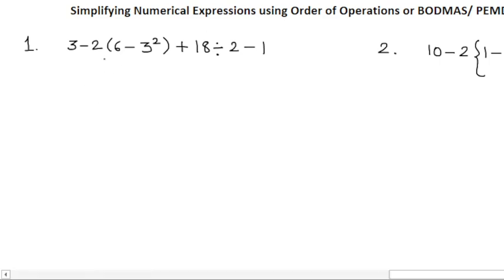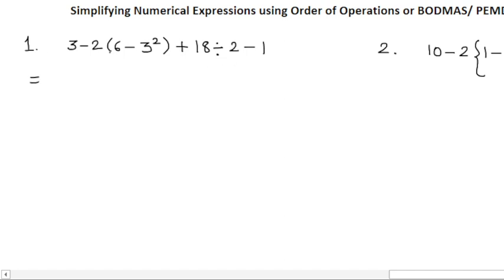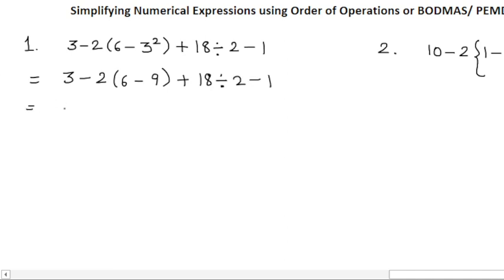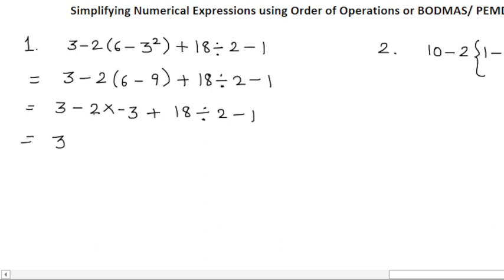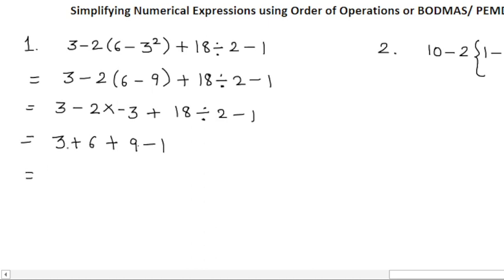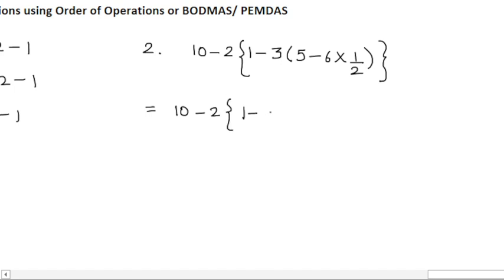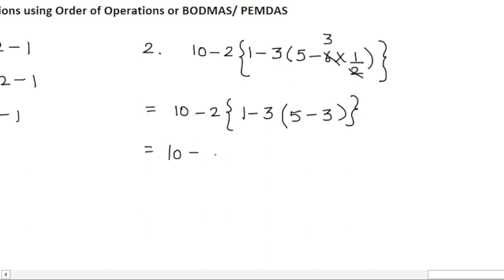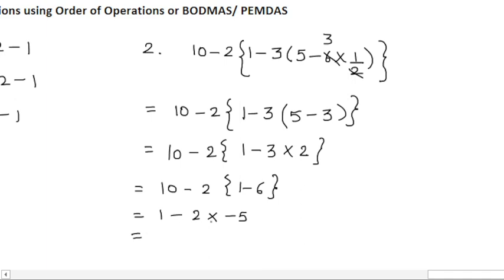Simplifying Numerical Expressions using Order of Operations or BODMAS or PEMDAS